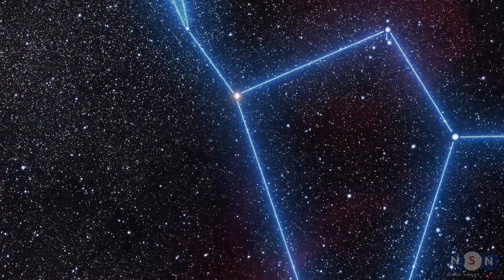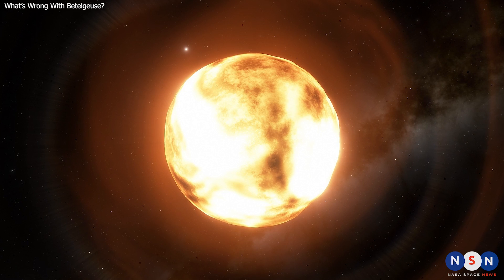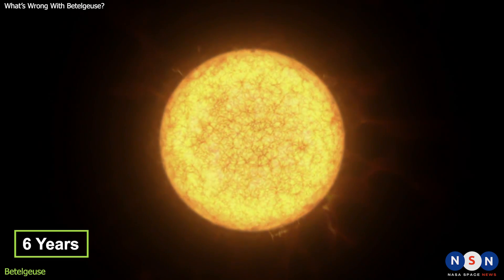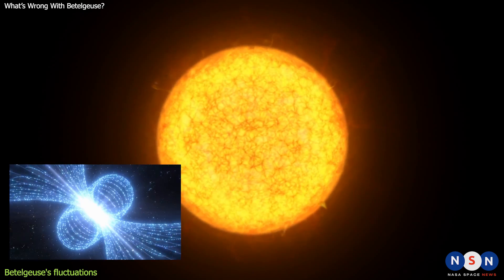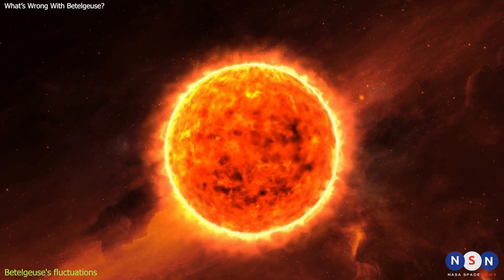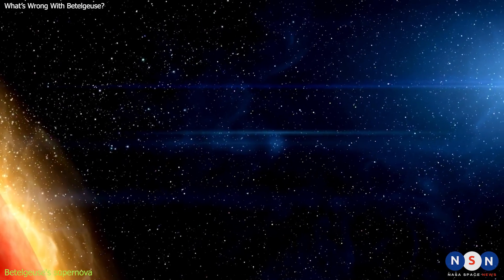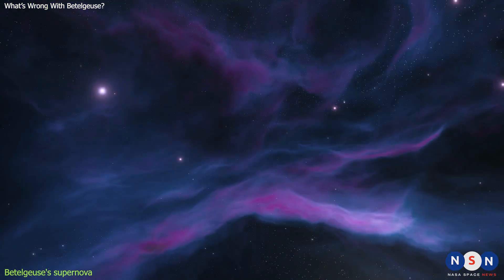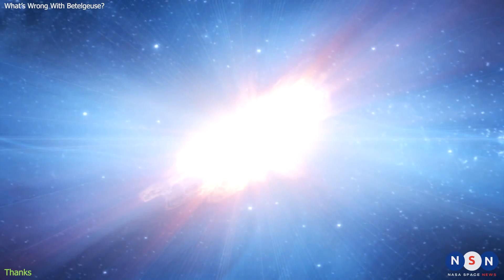Supernova Alert! Betelgeuse's Weird Behavior and Mysterious 150% Brightness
Discover the latest updates on Betelgeuse, the enigmatic star that's been making headlines with its strange behavior. Find out why Betelgeuse is glowing 150% brighter than normal and delve into the potential implications of a future supernova. Join us as we explore the fascinating secrets of this cosmic wonder and unravel the mysteries of Betelgeuse's fluctuations. Don't miss out on this captivating astronomical journey!

Chapters:
00:00 Intro
01:10 Betelgeuse
02:58 Causes of Betelgeuse's fluctuations
05:00 Betelgeuse's supernova
06:54 What do we learn?
07:34 Thanks